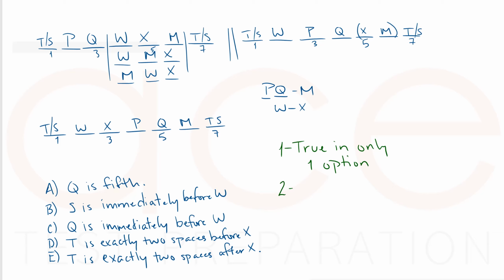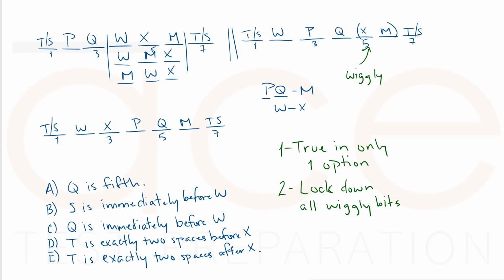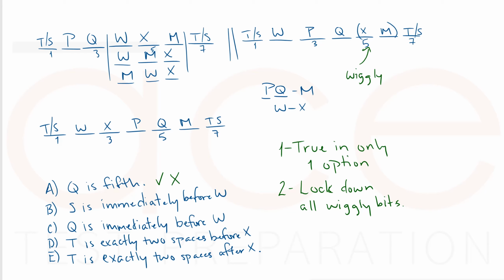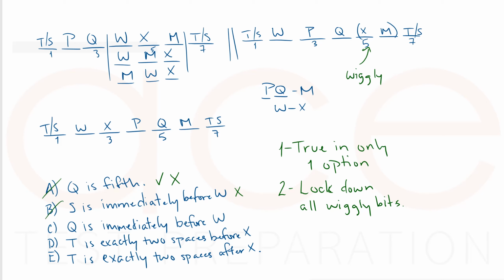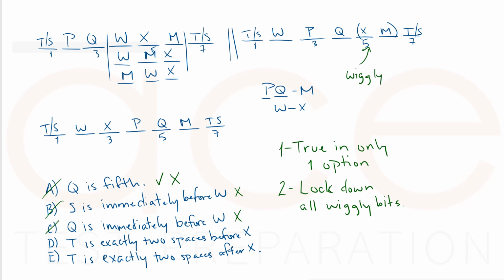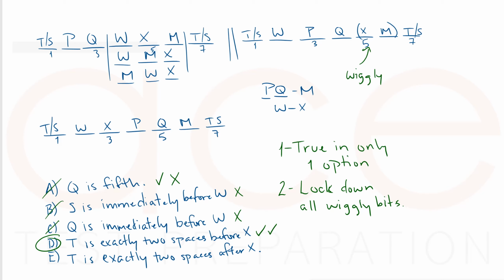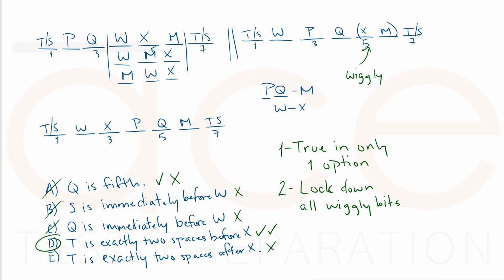What determines everything? LSAT GAMES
In this video we look at how to answer the questions that ask you to figure out which answer choice would allow you to determine all the positions in an LSAT game.